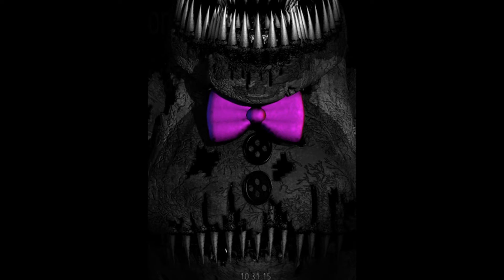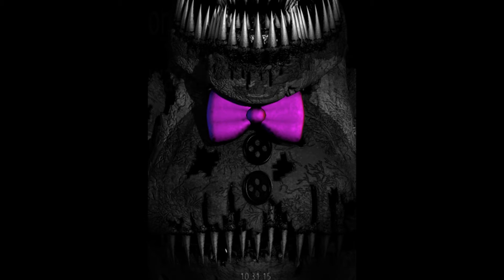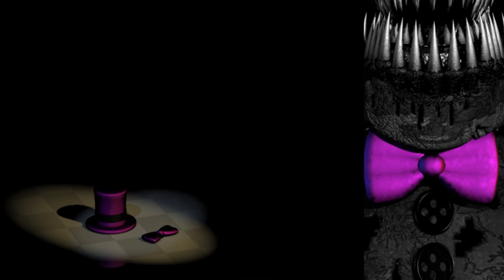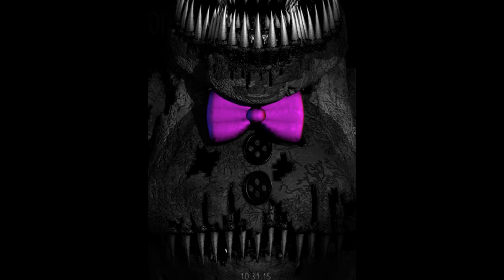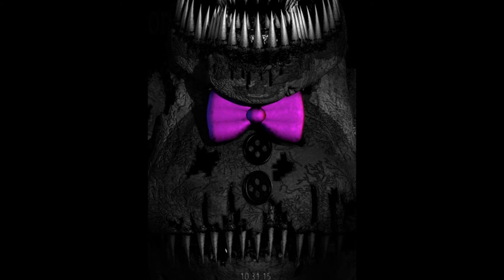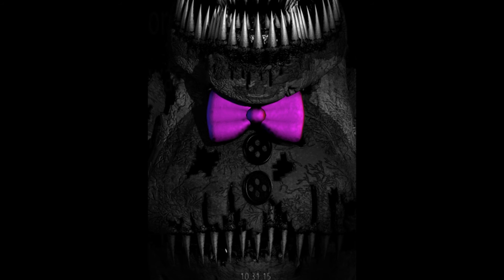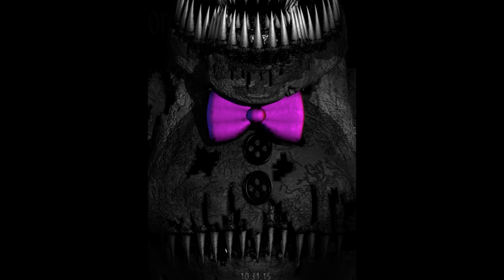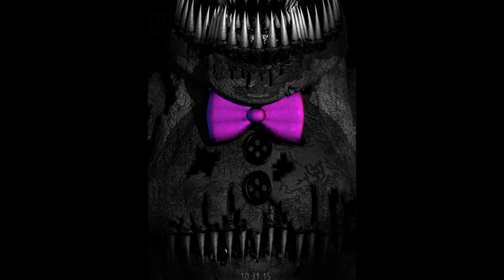*NEW* NIGHTMARE FREDBEAR REVEALED! - NEW TEASER! Speculation + Analyzation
I AM AT A LOSS FOR WORDS.
This... is Scott's new teaser, I believe it is Nightmare Fredbear...
Oh man, this is how far Scott's going, back to the past, huh.